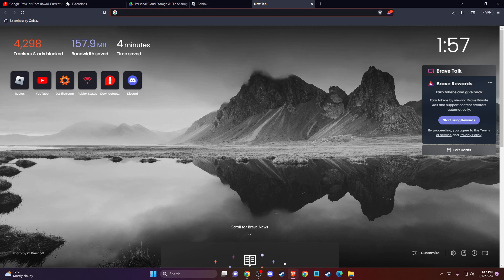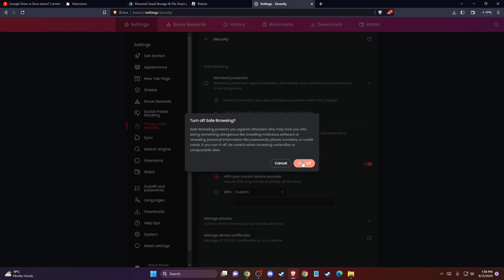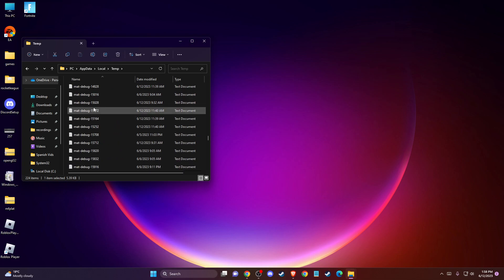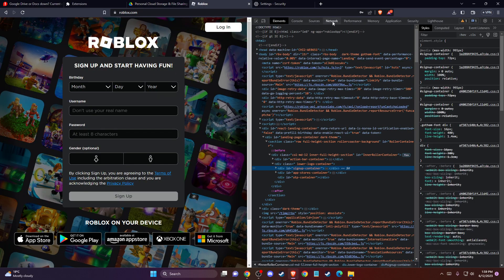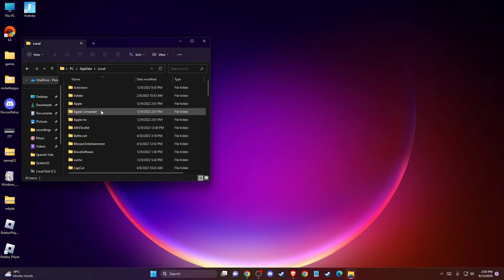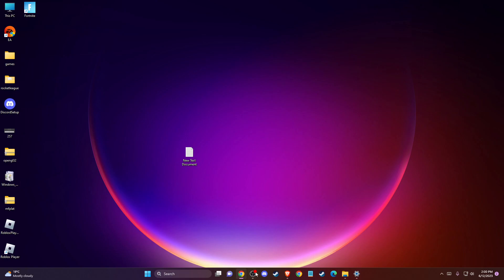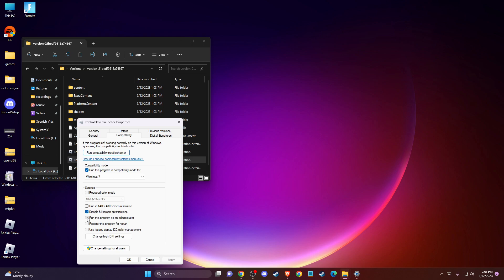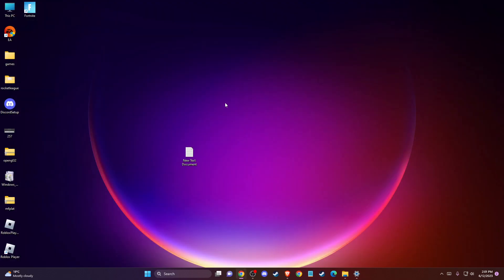How To Fix Roblox Crash Error | Fix An Unexpected Error Occurred and Roblox Needs To Quit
In this video I will show you How To Fix Roblox Crash Error | Fix An Unexpected Error Occurred and Roblox Needs To Quit It's really easy and it will take you less than a minute to do it!